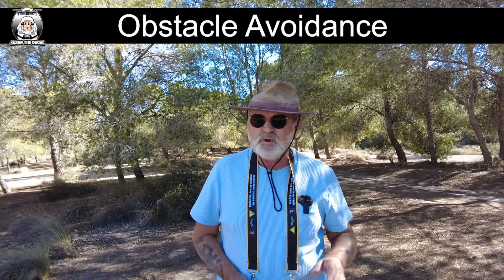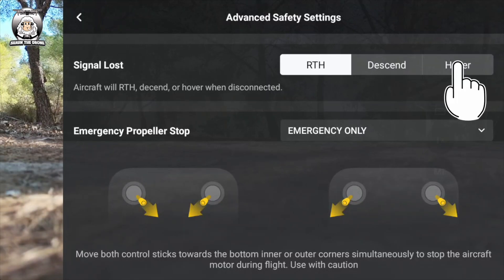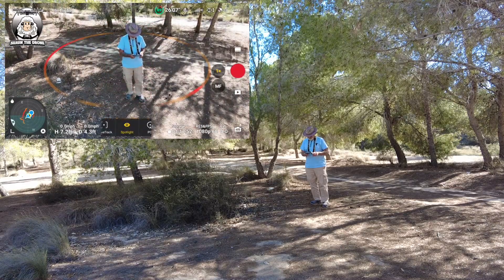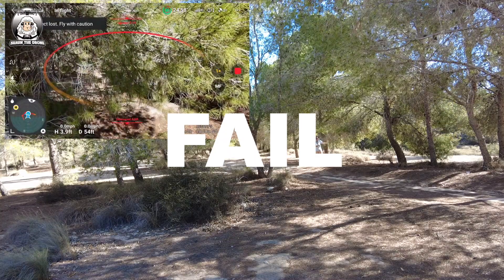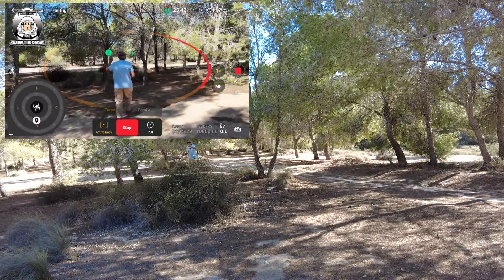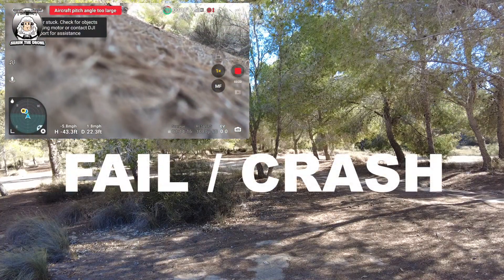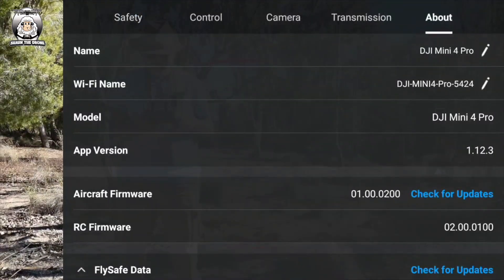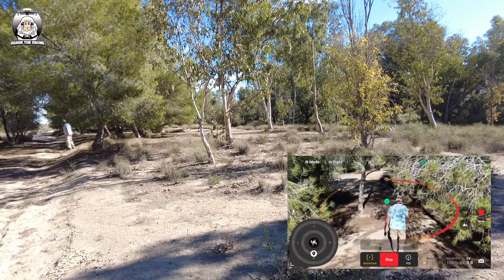DJI Mini 4 Pro How to do Obstacle Avoidance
How to do Obstacle Avoidance DJI Mini 4 Pro.